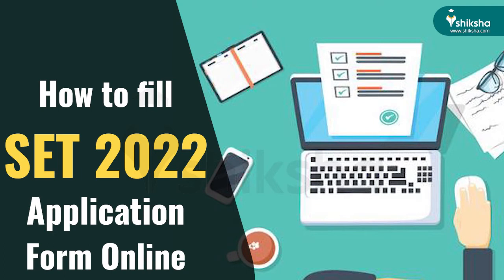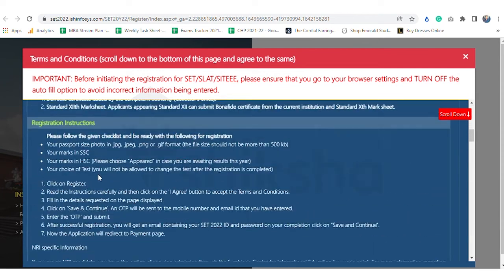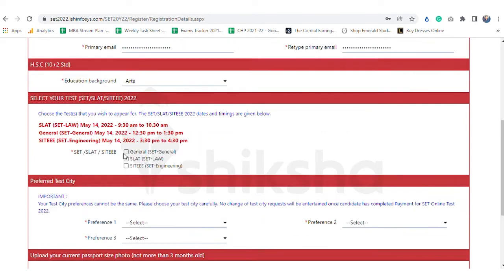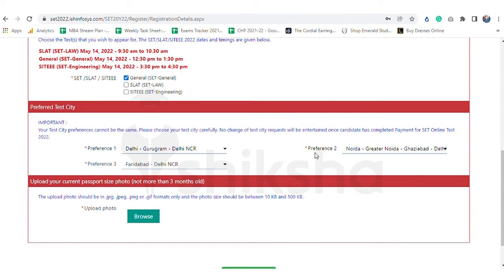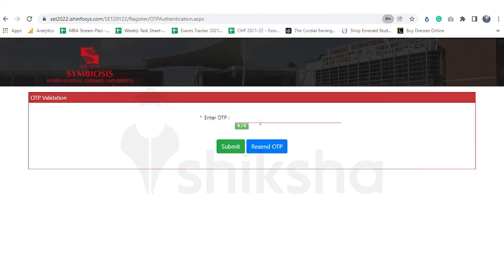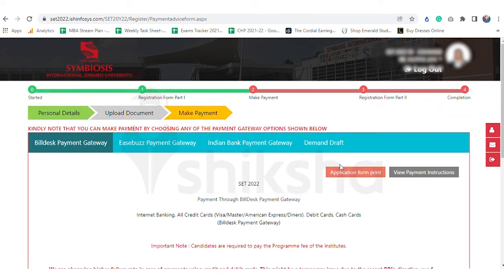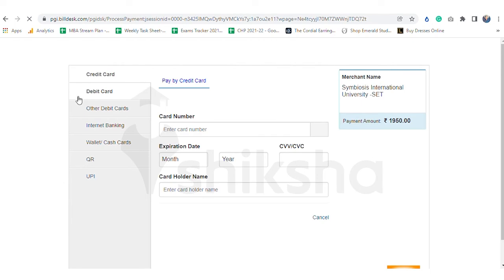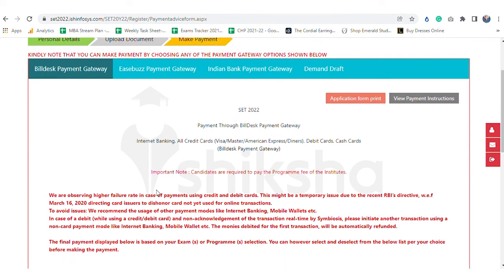How to Fill the SET 2022 Application Form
SET 2022 application forms have been released online and the last date to register for the SET exam is April 24. Check out the video to know how to fill the SET 2022 application form step by step.